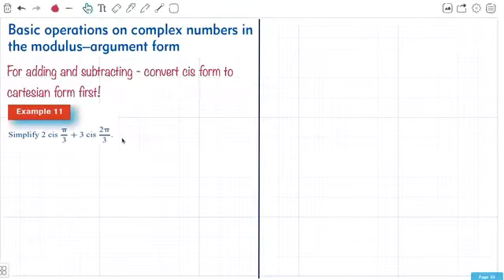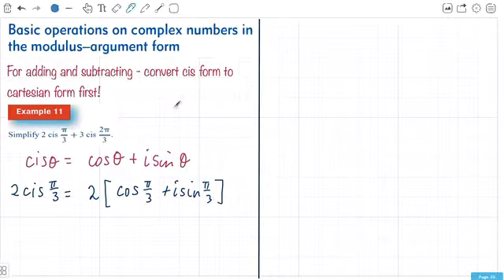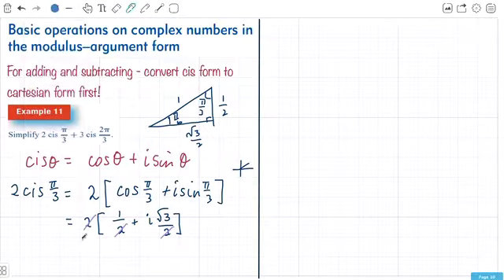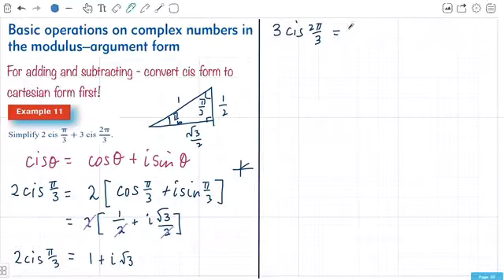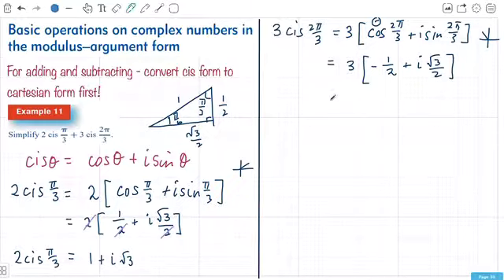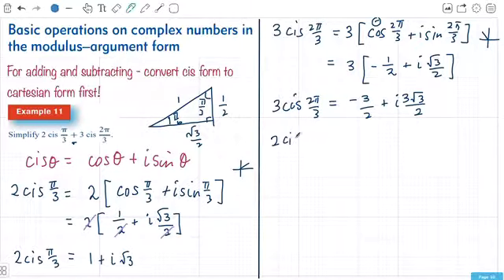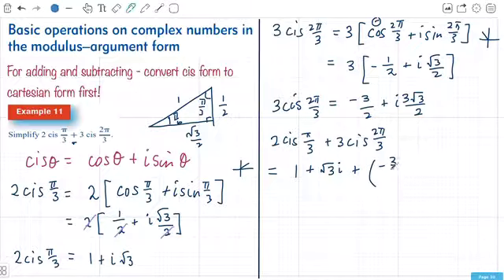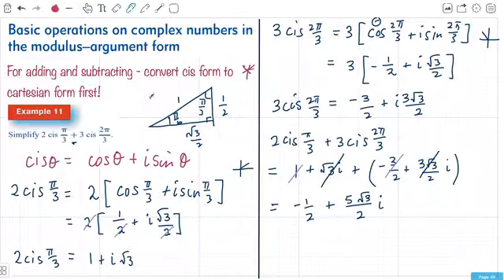4D 1 CH4 WE11